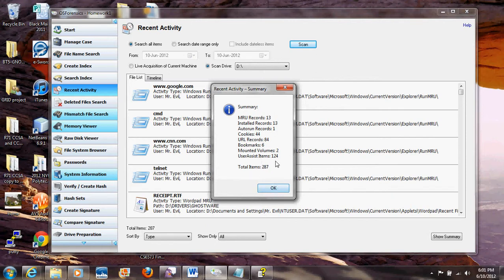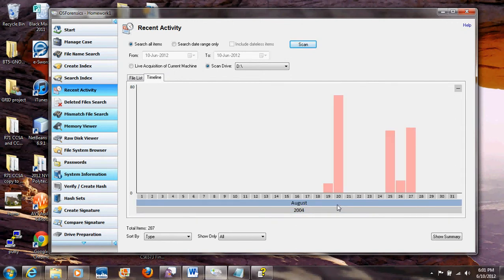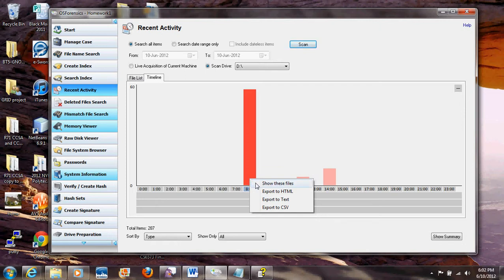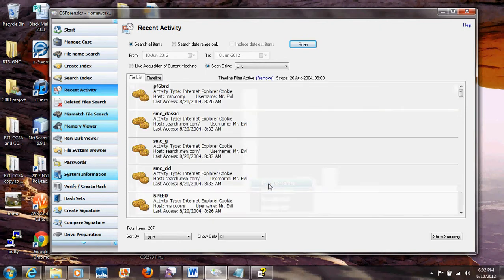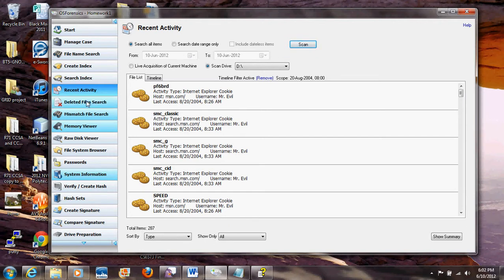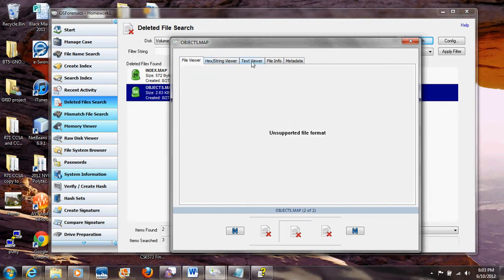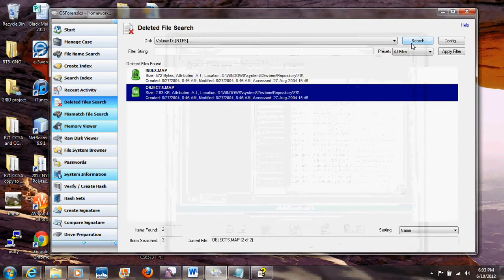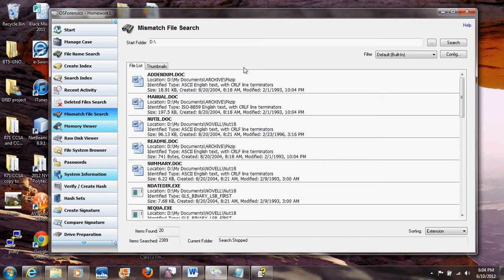OSForensics File Activity